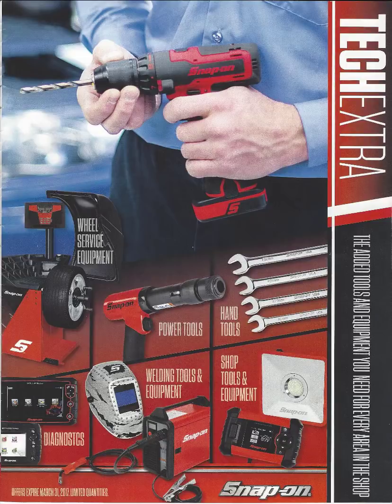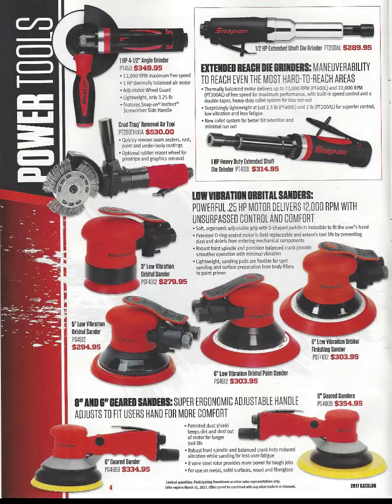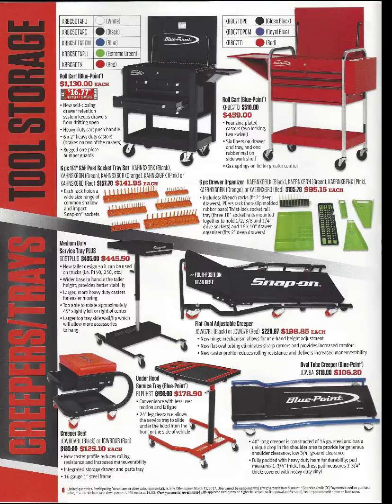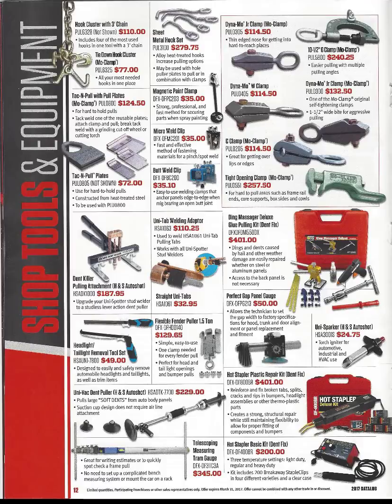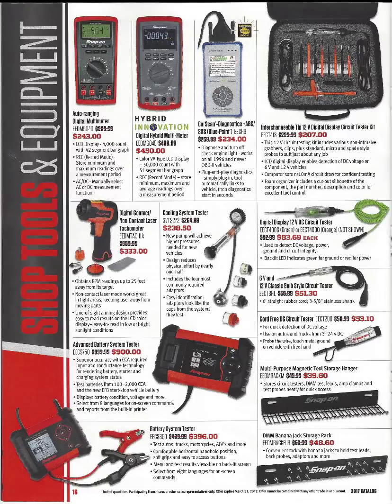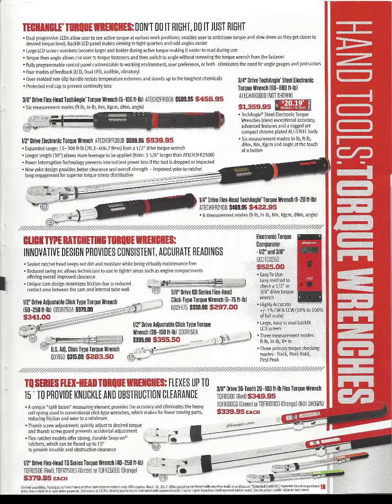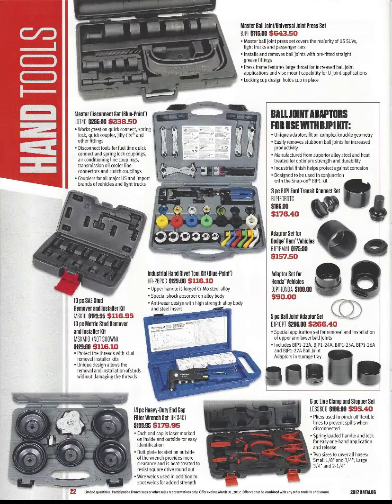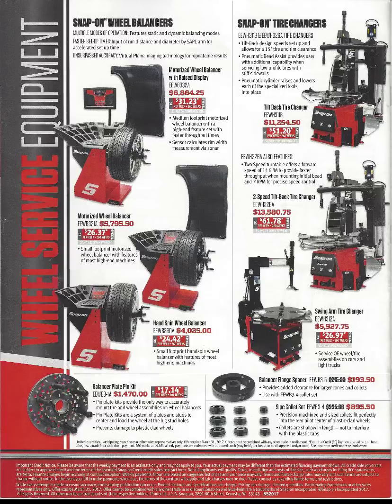SNAP ON TECH EXTRA BIG FLYER